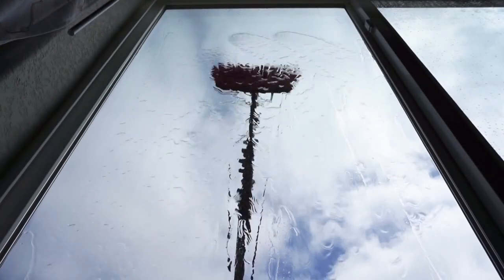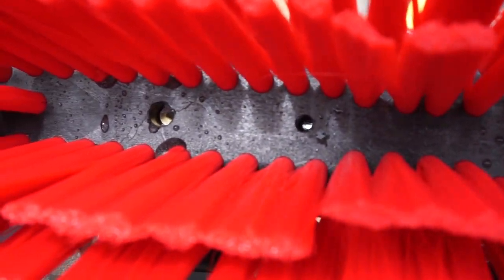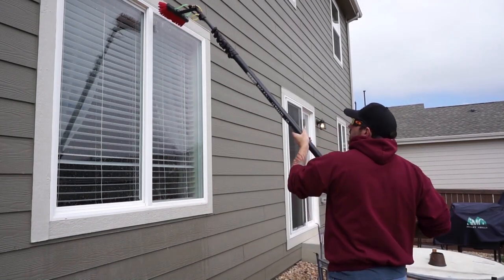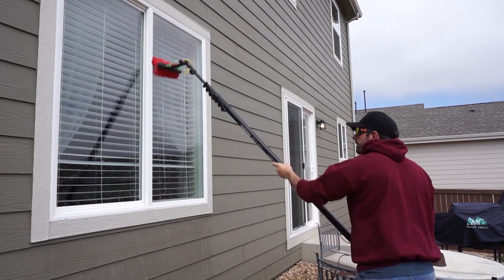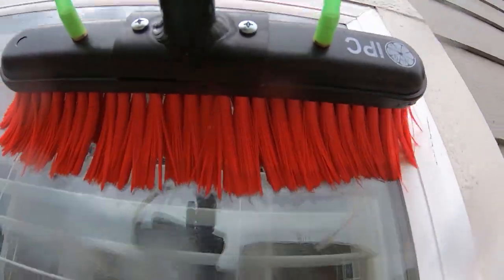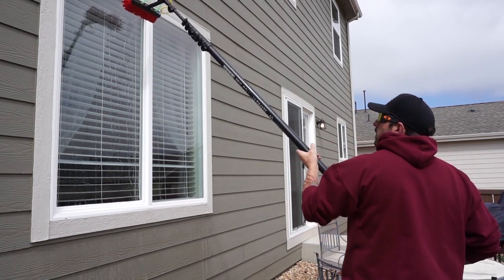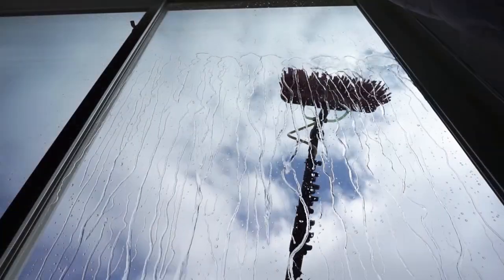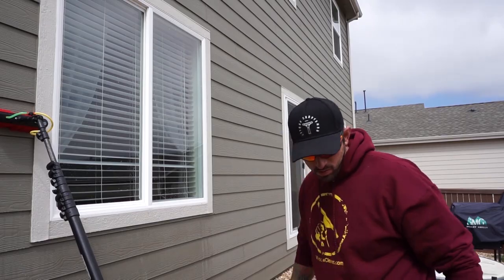How To Rinse Windows When Using Pencil Jets with SteveO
SteveO the Window Cleaner is here with us today for a super quick video letting you know how to rinse windows using pencil jets!